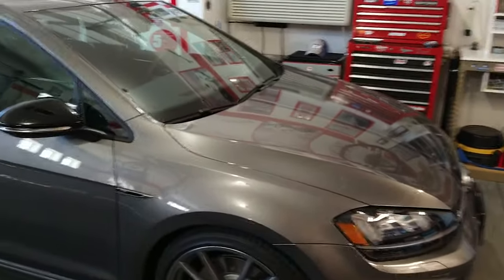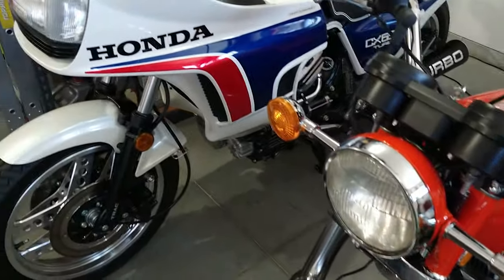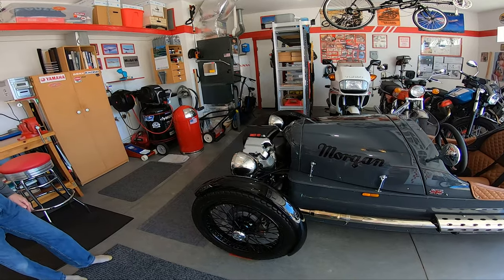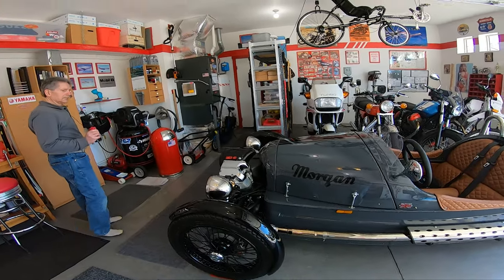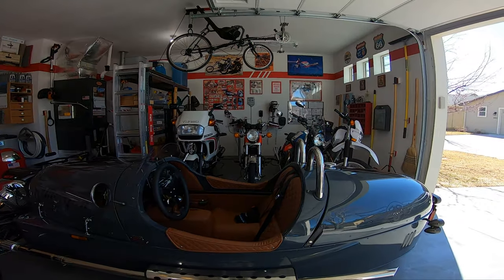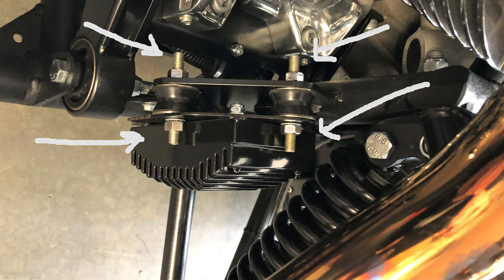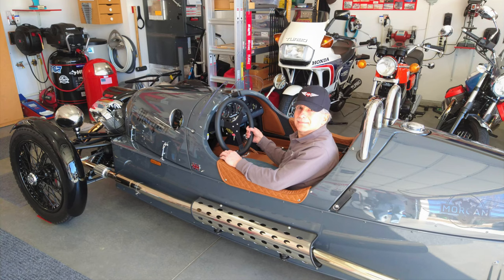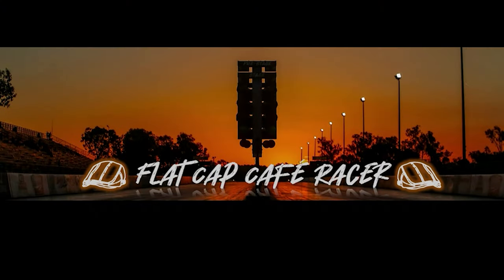Update to Rapid Roy's Morgan 3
We did a video about seven months ago on Rapid Roy's new Morgan 3, link in the comments section.

This is an update to showing some recent mods he has done.